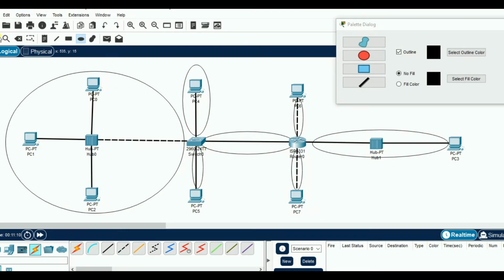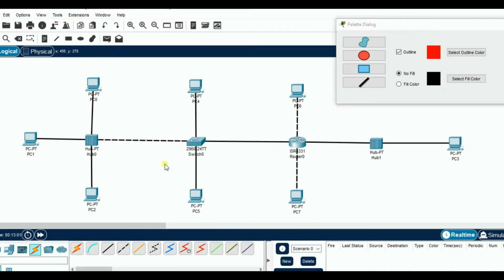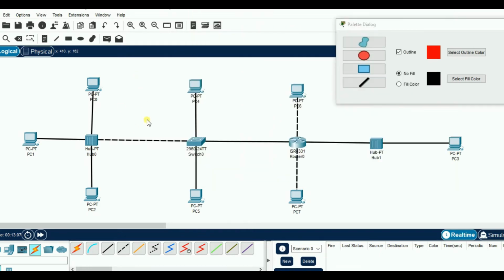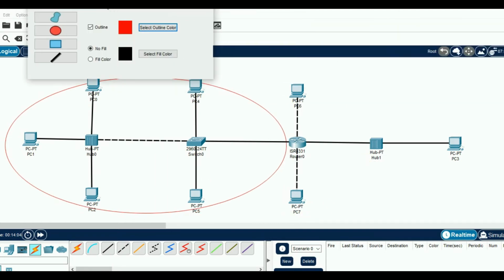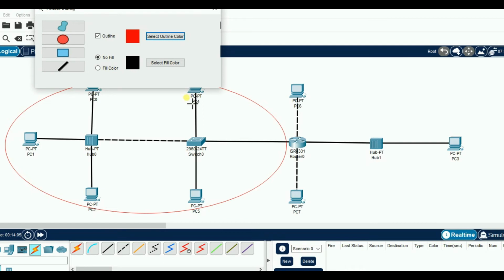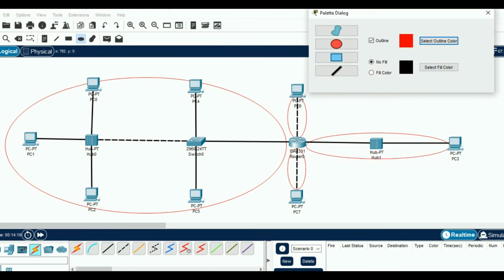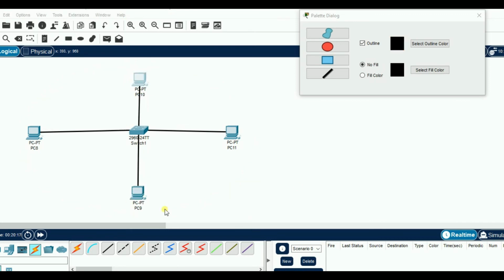How to count Collision Domain and Broadcast Domain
In this video we are discussing how to count collision domain and broadcast domain in a network. At the end of the video we are looking deep into counting them on a VLAN.